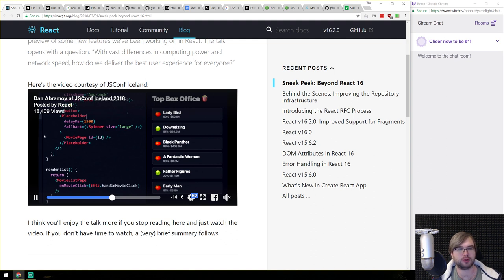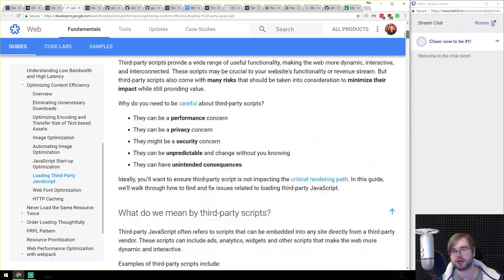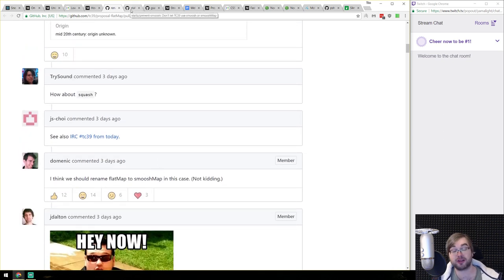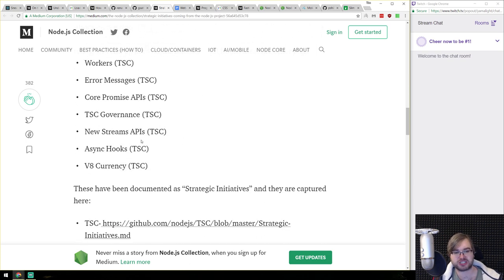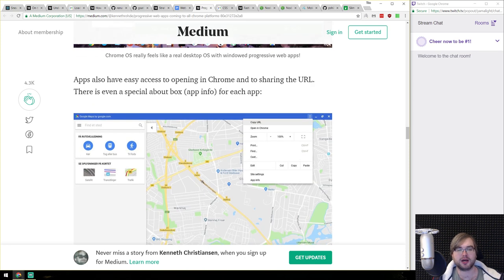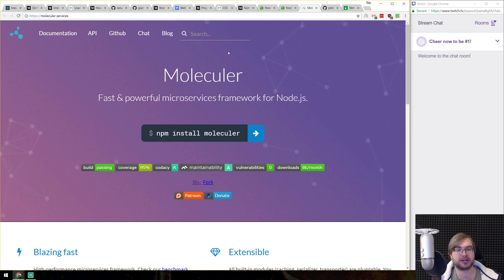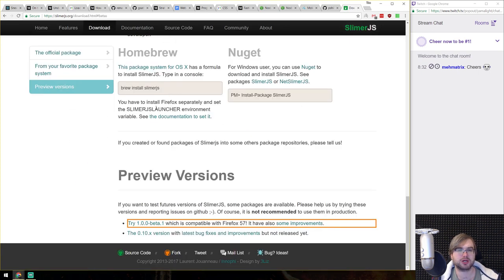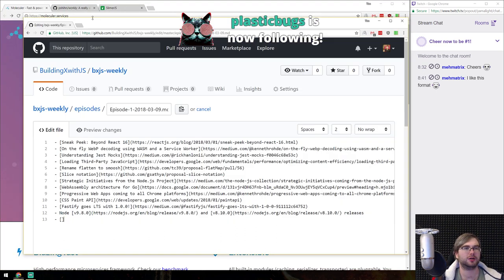BxJS Weekly Ep. 1 - March 9th, 2018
This is a weekly javascript news podcast.

Videos starts at 4:18

Content timestamps (thanks to SOLVM):
4:18 - Sneak peak: Beyond React 16
7:20 - On the fly WebP decoding using WASM and a Service Worker
8:55 - Understanding Jest Mocks
11:11 - Loading 3-Party JavaScript
12:29 - How I built super fast JS frameword
16:30 - Rename Flattend to Smoosh
21:14 - Slice notation
22:44 - Strategic Initiatives from the Node.js project
24:33 - WebAssembly architecture for Go
26:47 - Progressive web Apps coming to all Chrome Platforms
31:24 - CSS Paint API
33:29 - Fastify goes LTS with 1.0.0
34:50 - Node JS 9.8.0
26:08 - Moleculer
37:34 - Workly
40:48 - Slimer.js

Please, only do this if you have spare money and you feel like I've done something meaningful for you :)